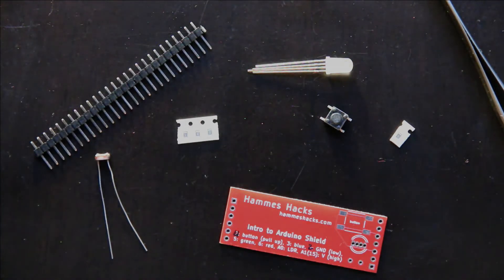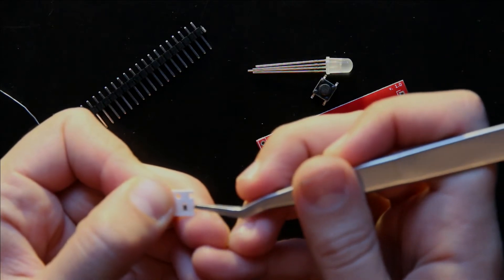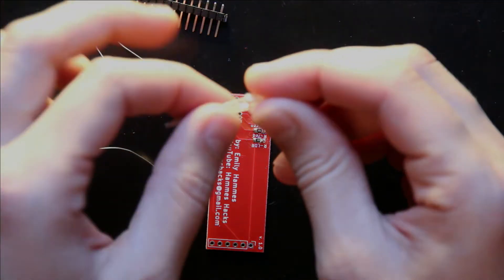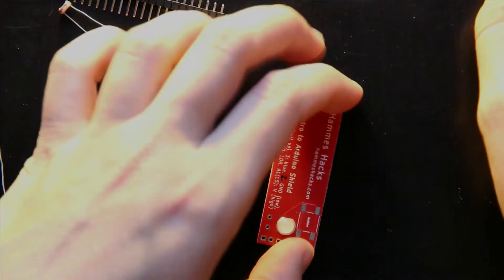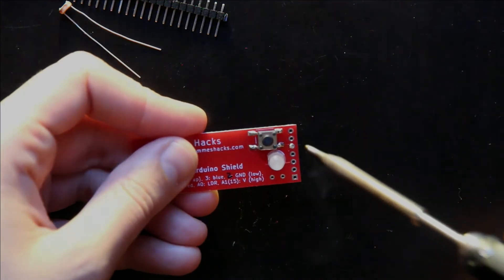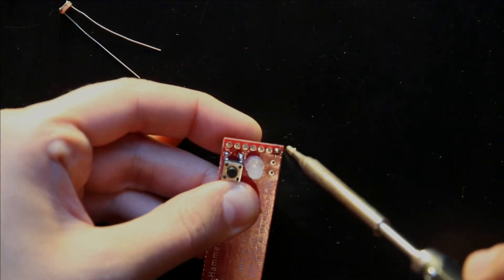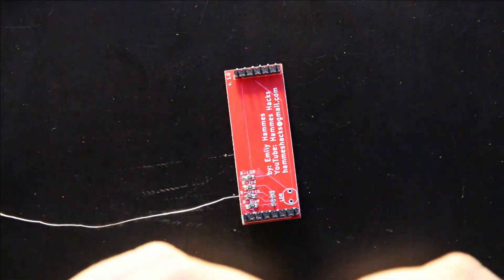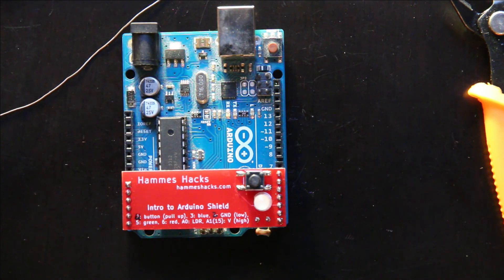Intro to Arduino Shield Soldering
Watch this video to learn how to build the Intro to Arduino Shield